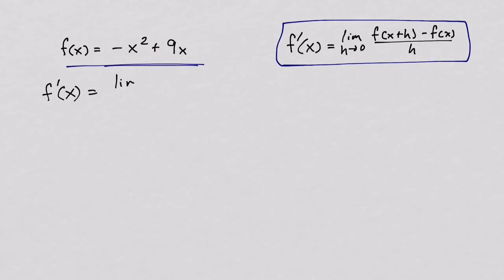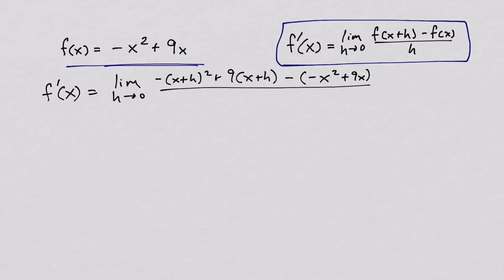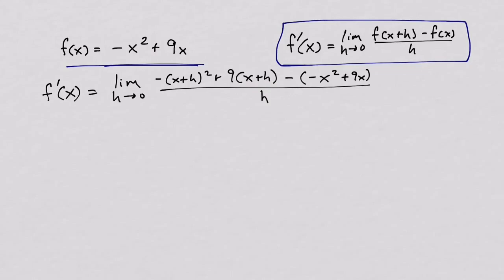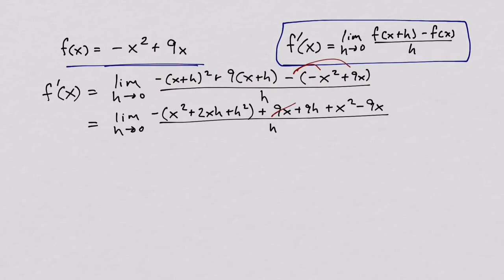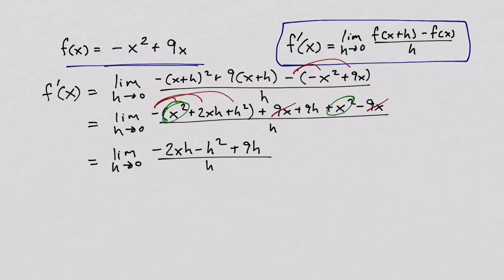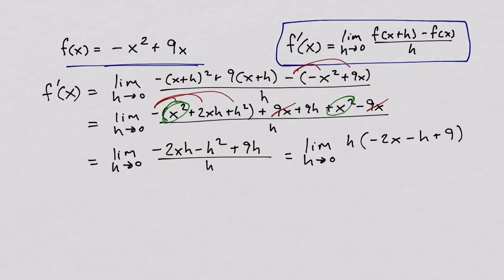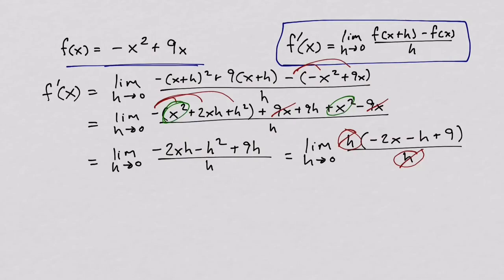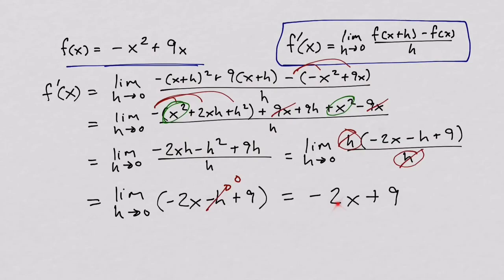Polynomial - Defn of Derivative Example